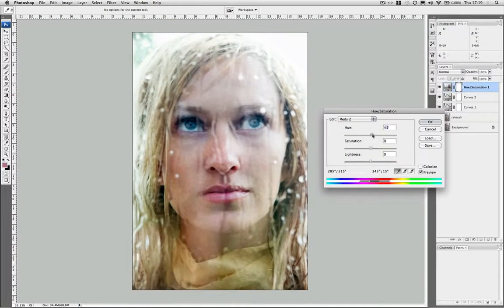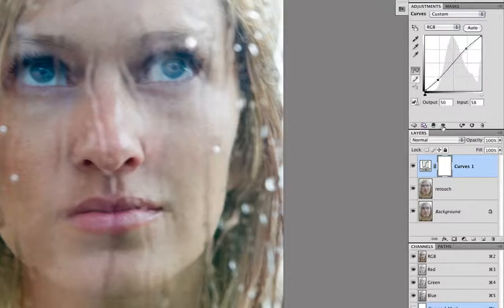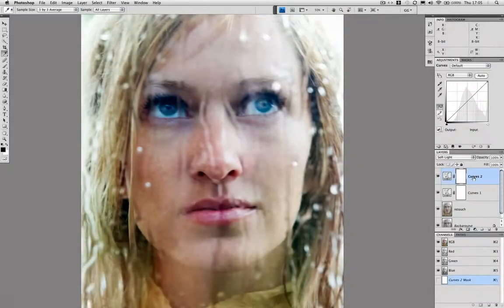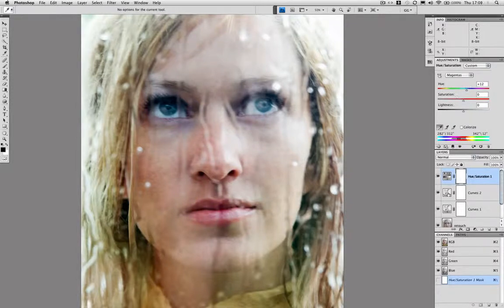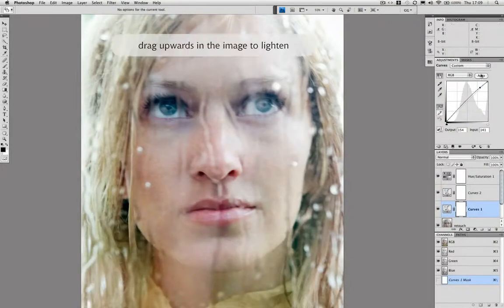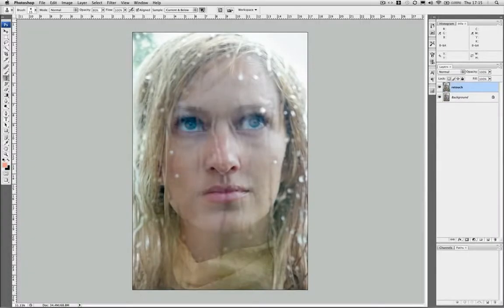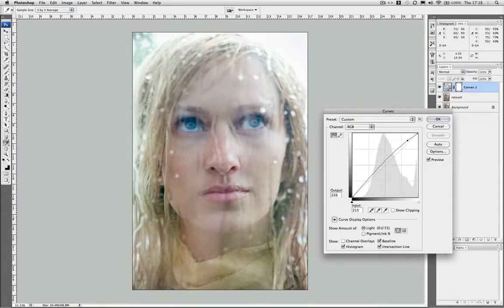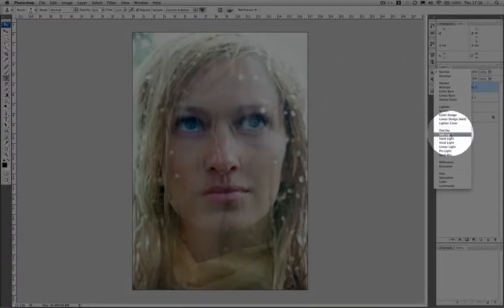DVD 1 BRT in Photoshop: Color Retouching - New & Legacy Color